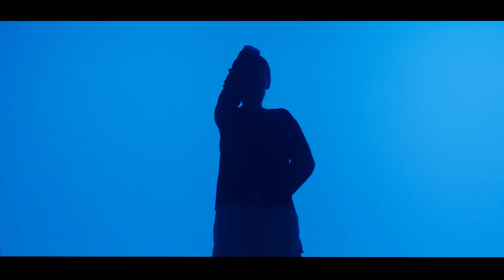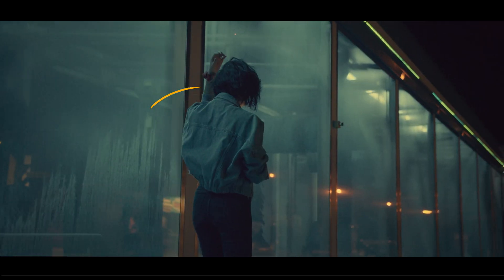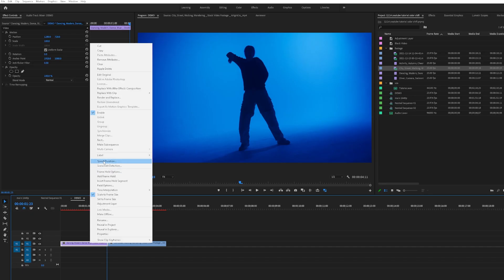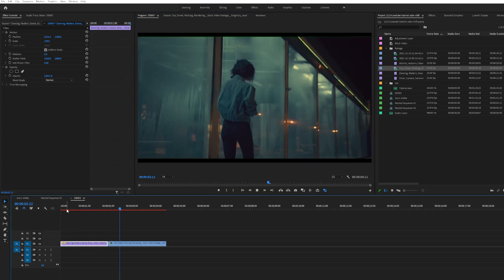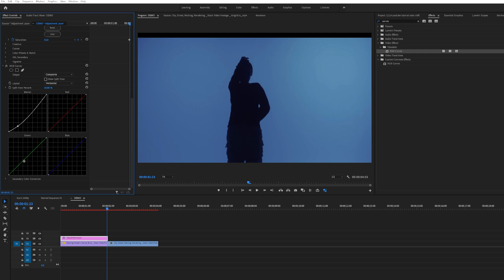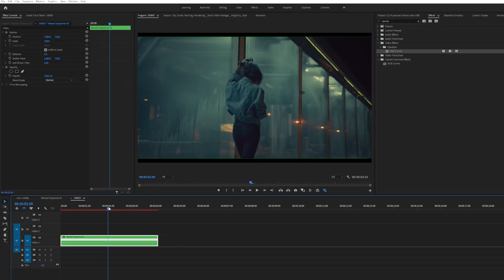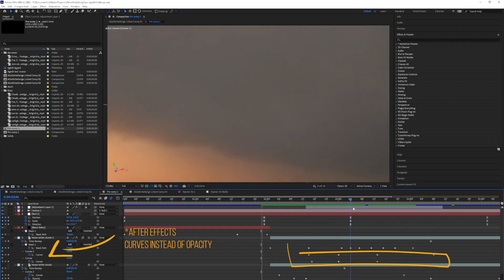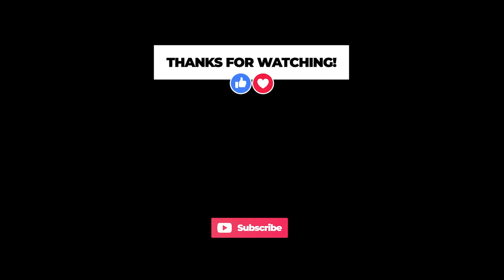How To Color Shift Transition Tutorial | Easy 2 Min | Premiere Pro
Let me know if you have any questions. I made this because a viewer was asking how I did this in one of my previous videos. It's a pretty basic touch, but when you add in with other basic effects, it can create one cohesive transition.

Works for both premiere and after effects. You will have more control in after effects though.
I'm all self taught, you can do this too.